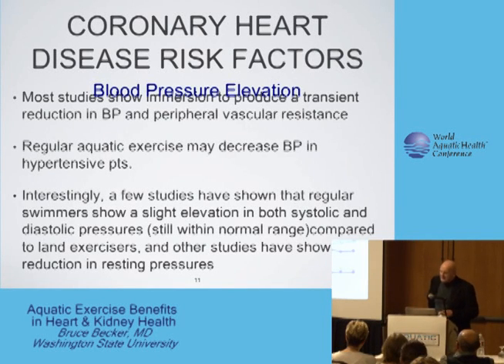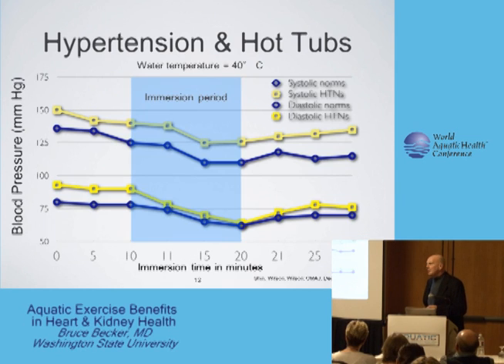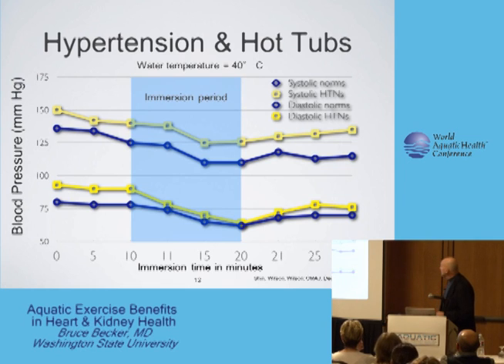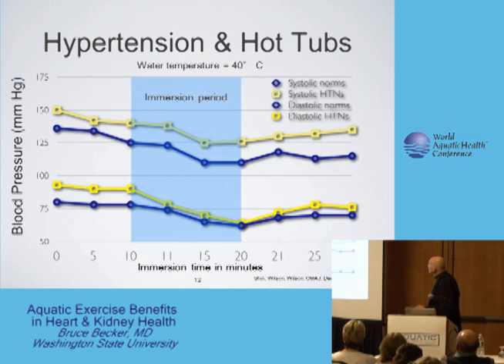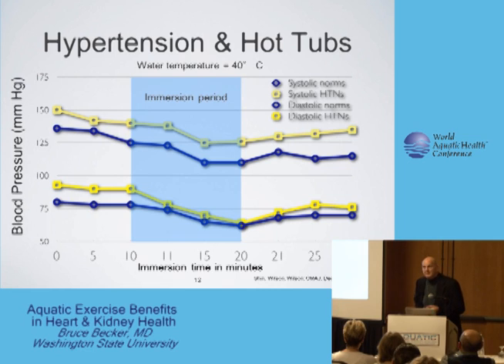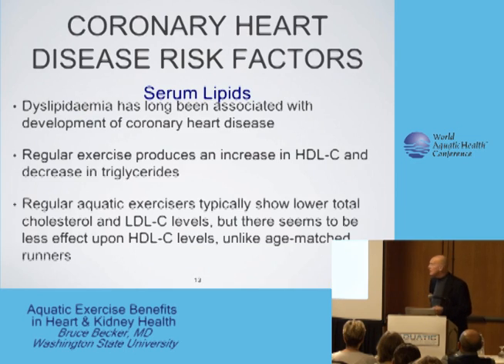Healthy Body: Immersion in Hot Tub Water Helps Reduce Blood Pressure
Dr. Becker, noted researcher, 'aquaticdoc' dispels the myth that heart patients shouldn't soak in a hot tub.  He discusses science which confirms that hot tubs are safe for folks with hypertension as long as the water temperature is not too extreme.  This is part 3 of his World Aquatic Health Conference 2011 presentation.